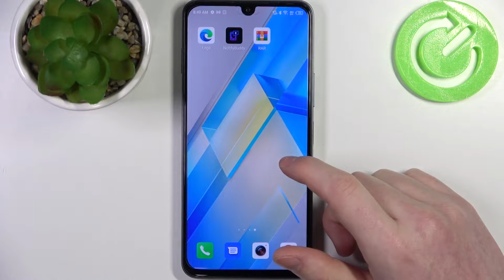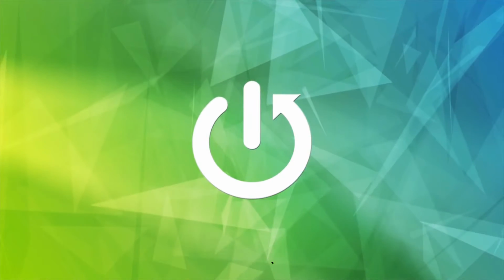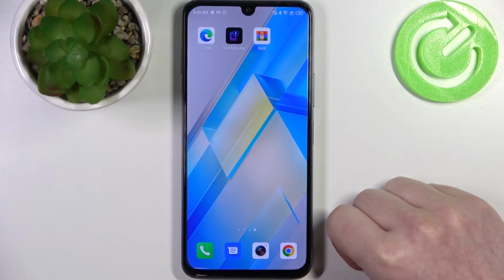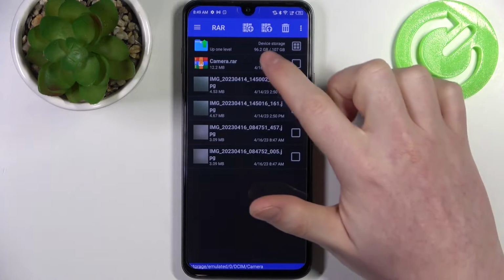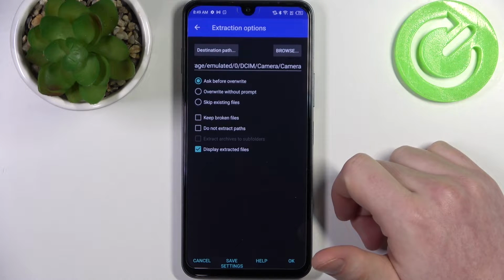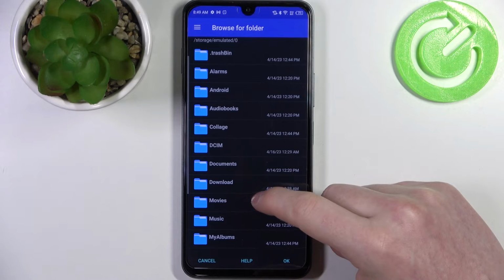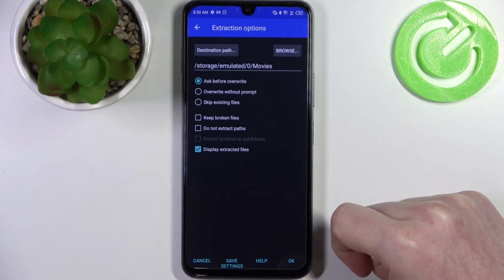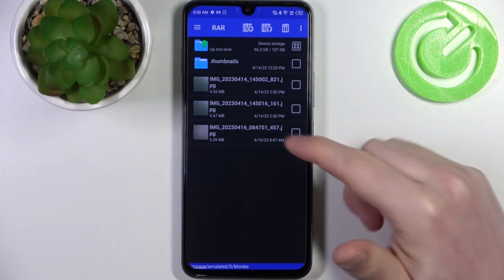How to Unpack Files on Infinix Note 12? Opening & Unpacking ZIP / RAR Archives on Smartphone!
Good to see you on our channel! If you've received a compressed file on your Infinix Note 12, you'll need to unpack it to access the contents. You can use the built-in file manager app or a third-party app to unpack the files. This is a simple process and can be done in just a few steps. If you want to know how to unpack files on Infinix Note 12, follow the steps and enjoy!

How to decompress files on Infinix Note 12?
How to unpack files on Infinix Note 12 Smartphone?
How to extract files on Infinix Note 12 Phone?